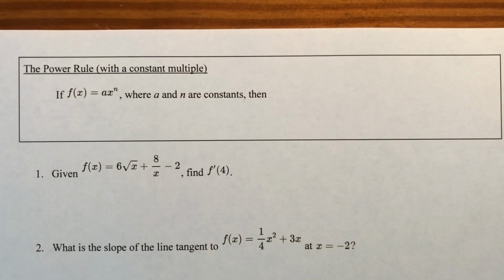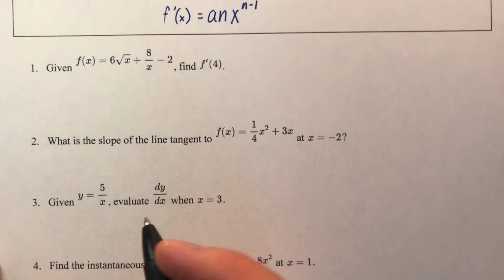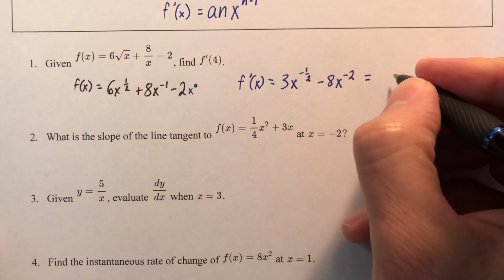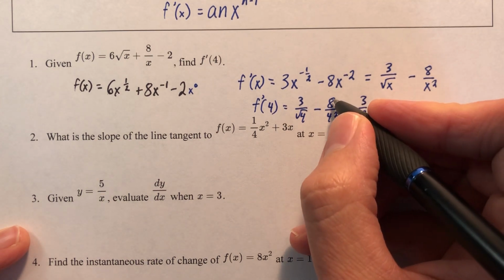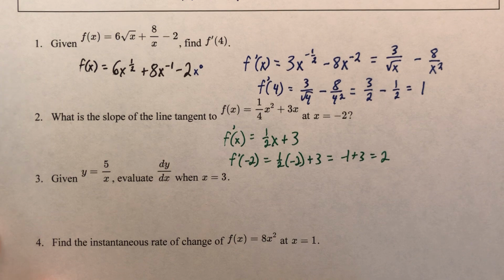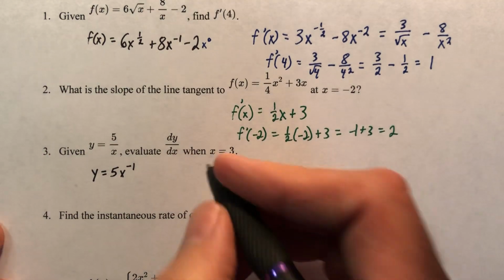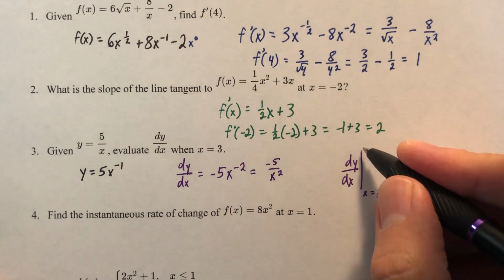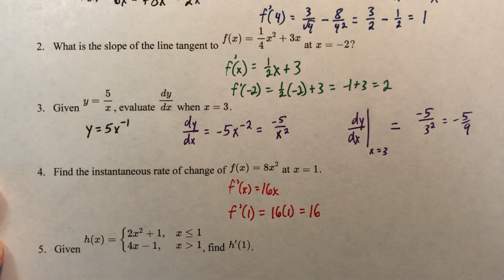The Power Rule, Part 2